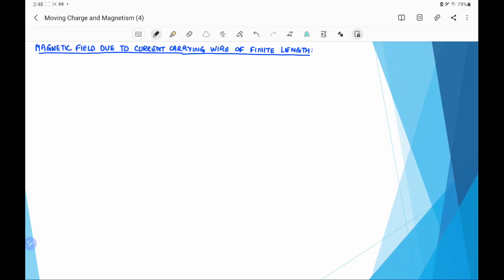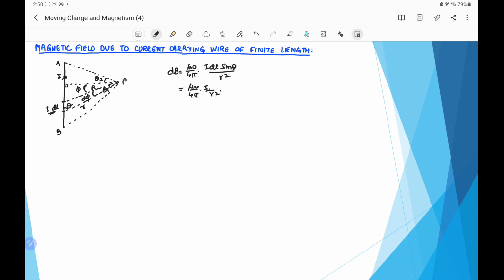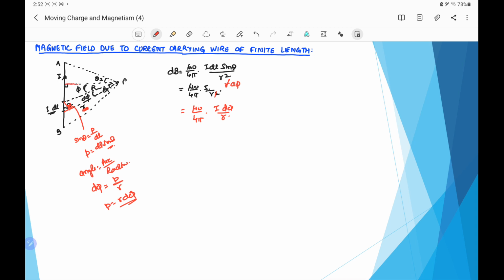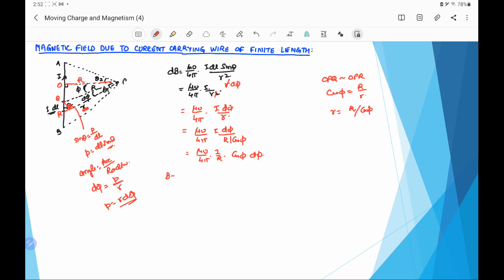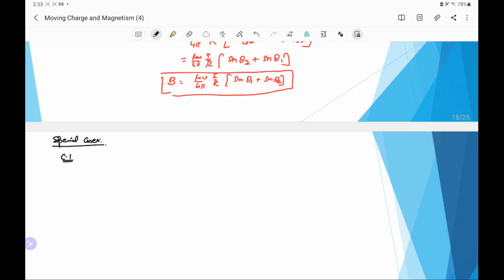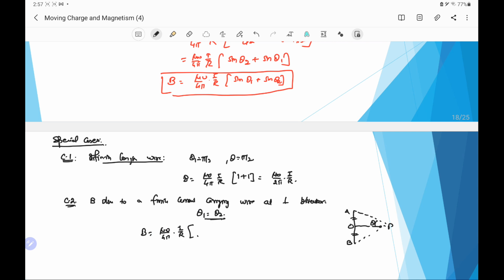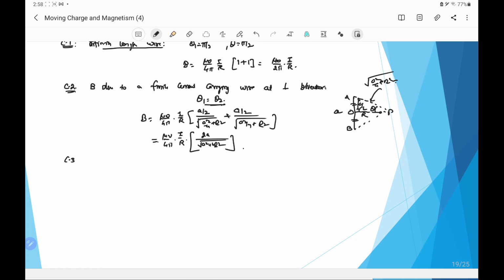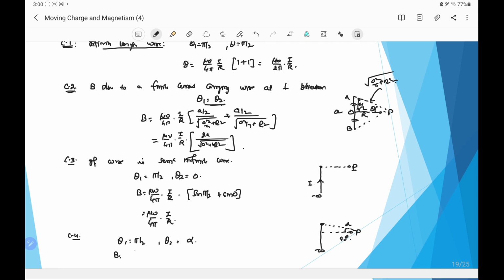Moving Charge & Magnetism - Magnetic field due to Finite current-carrying wire using Biot-Savort Law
This video explains the following :
1) Derive the Magnetic field due to Finite current-carrying wire using Biot Savort Law
2) Derive the magnetic field due to Infinite current-carrying wire
3) Derive the magnetic field due to Semi-Infinite current-carrying wire
4) Derive the magnetic field due to Finite current-carrying wire at its perpendicular bisector